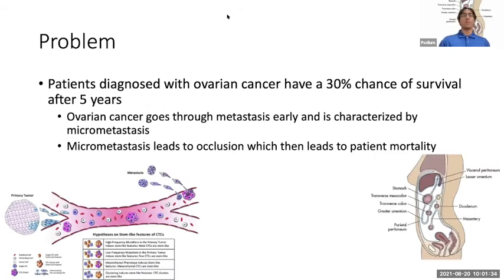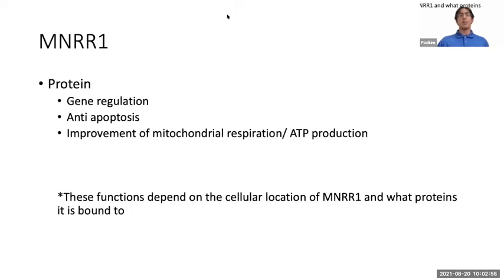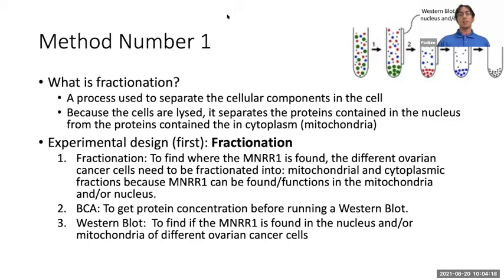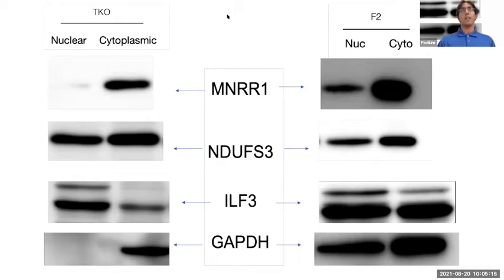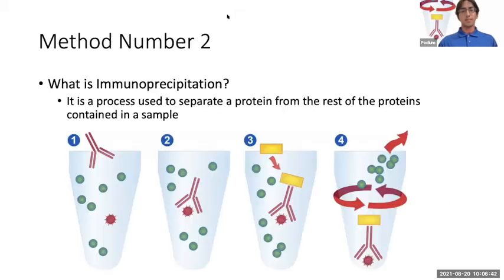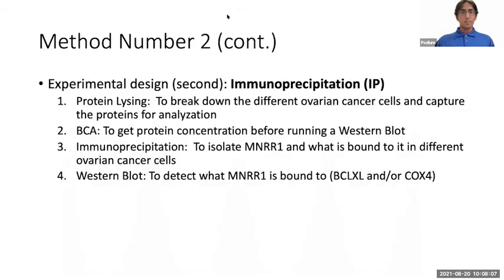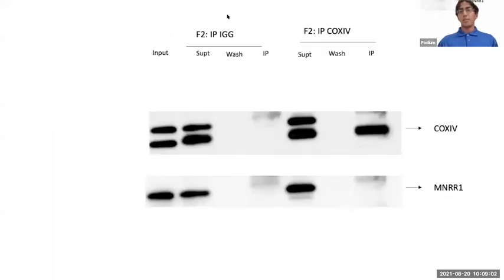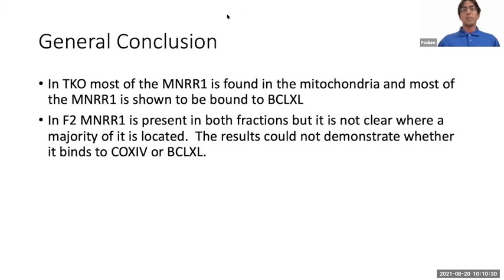DTC HS INTERN 2021: Shawn Jayee